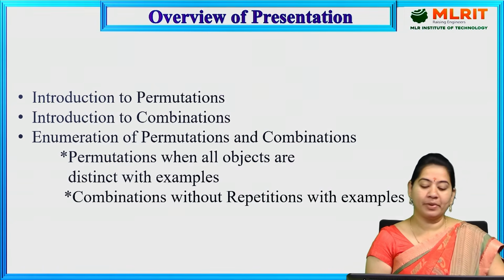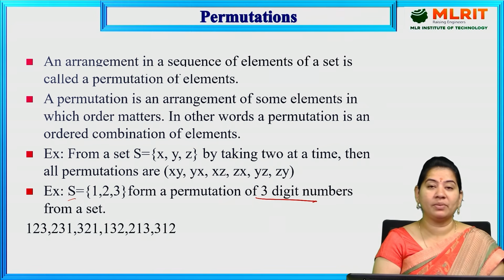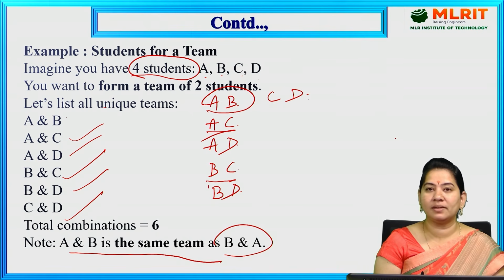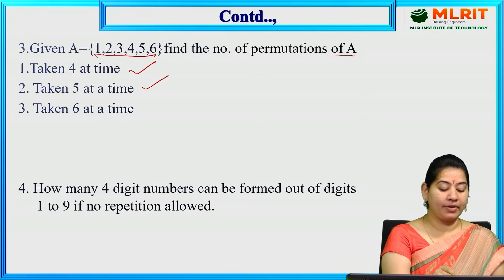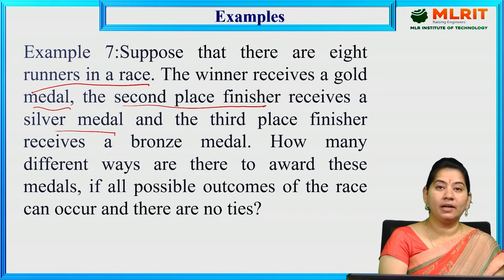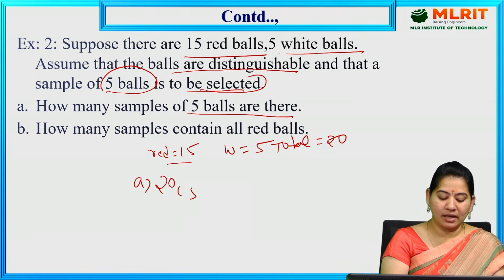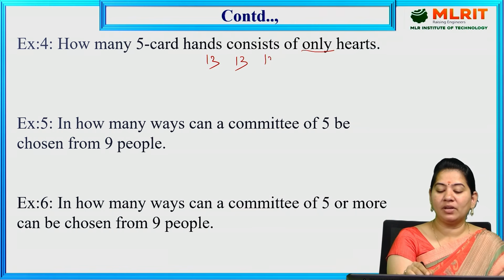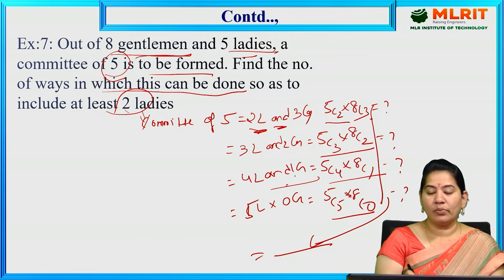LEC33| Discrete Mathematics |Eenumeration of permutations and Combinations by Ms. D. Srivalli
LEC33| Discrete Mathematics | Enumeration of permutations and Combinations  by Ms. D. Srivalli
Assistant Professor ,